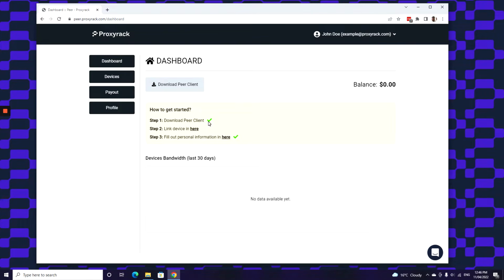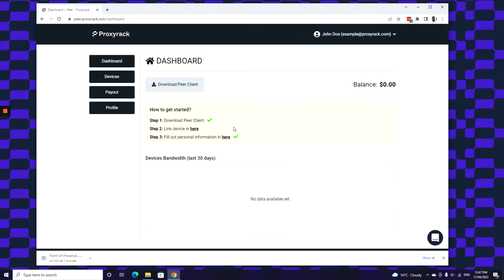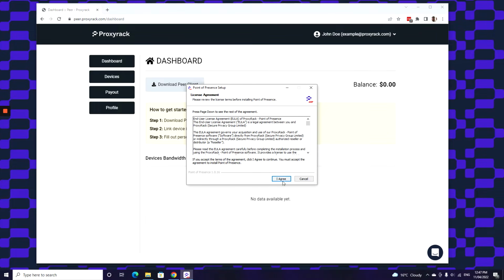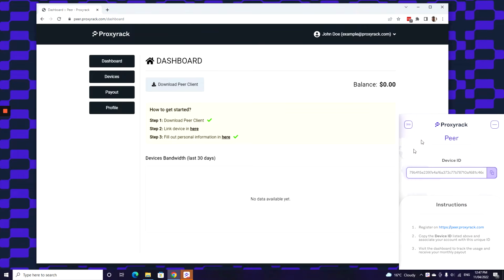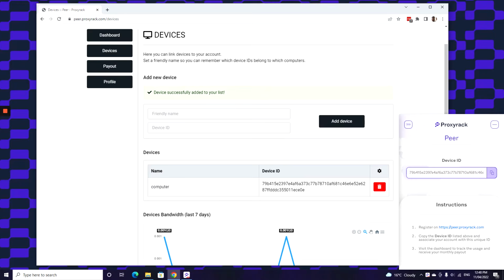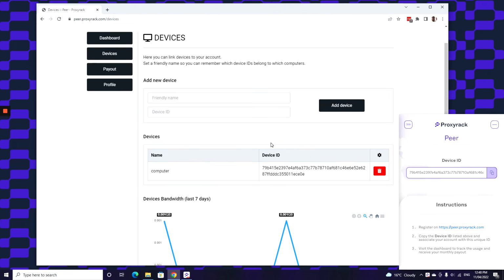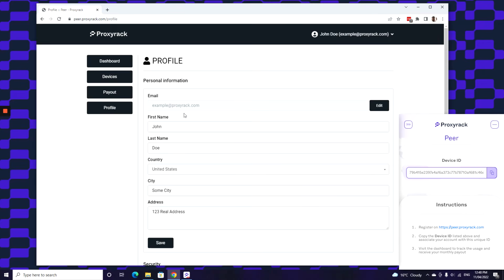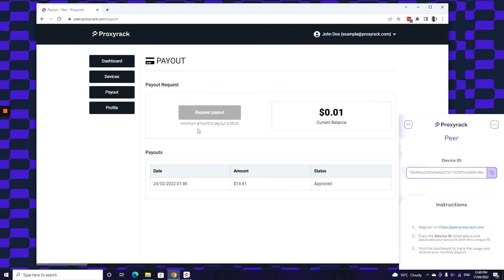How to setup the Proxyrack Peer Program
Here we show you how to install and link your device with the Proxyrack Peer Program